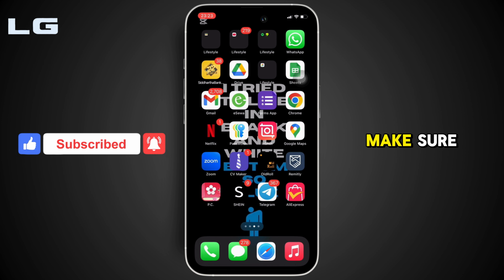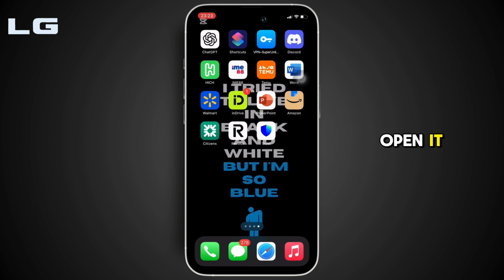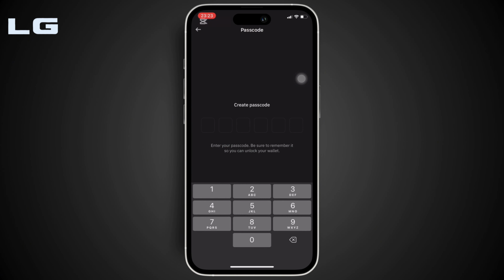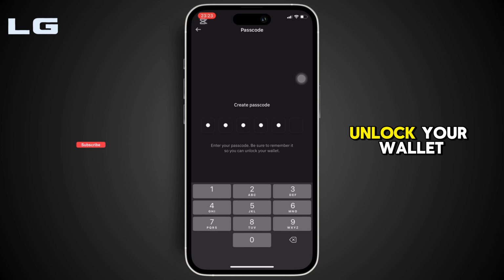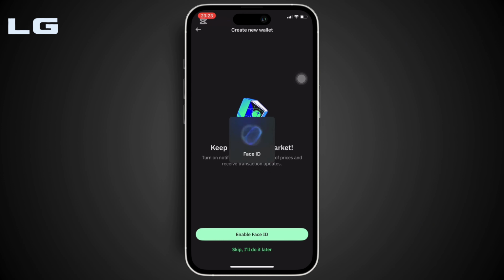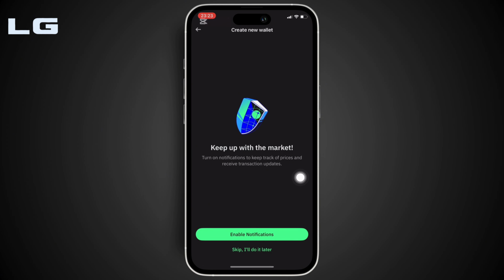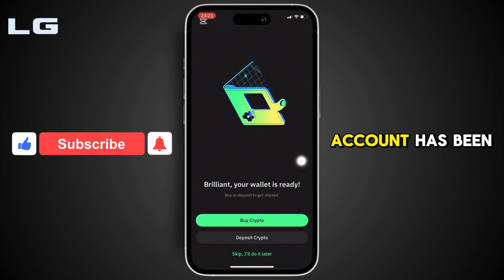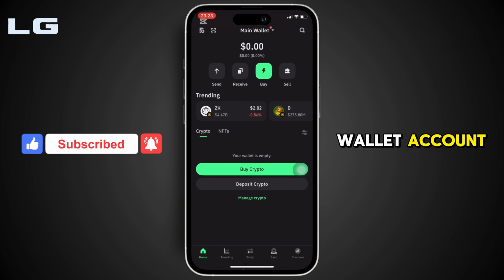How to Create Trust Wallet Account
Need to create a Trust Wallet account in 2025? This video is your step-by-step guide to install, set up, and secure your new crypto wallet—covering official app download, seed phrase backup, passcode/biometric lock, and adding popular networks (BTC, ETH, BNB, Solana) so you’re ready to receive tokens instantly.

Timestamps
0:00 Introduction
0:10 How To Create a Trust Wallet Account